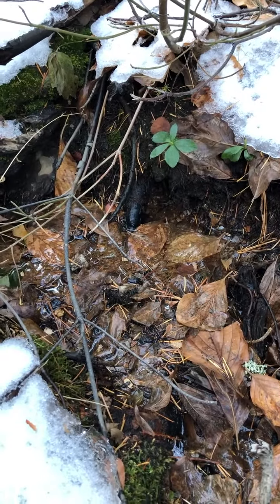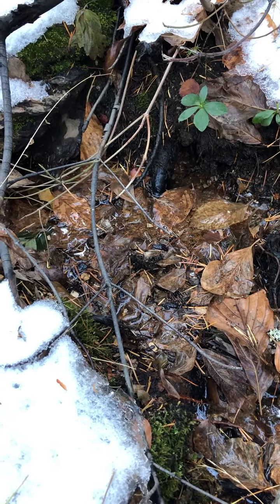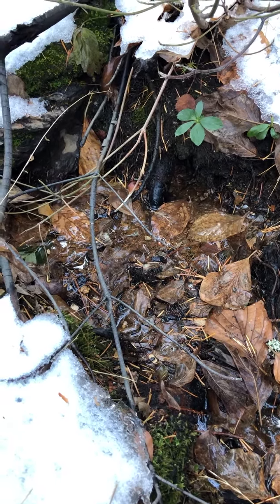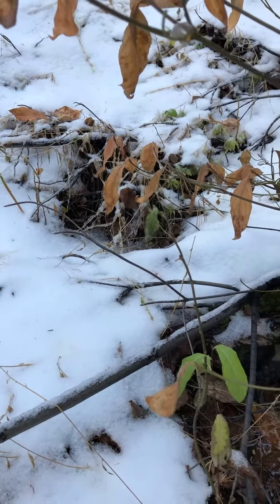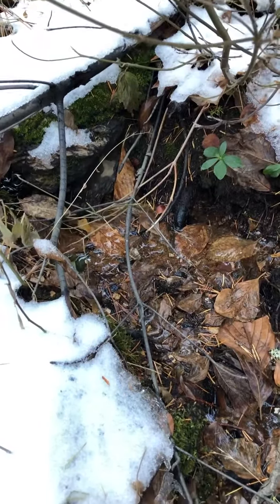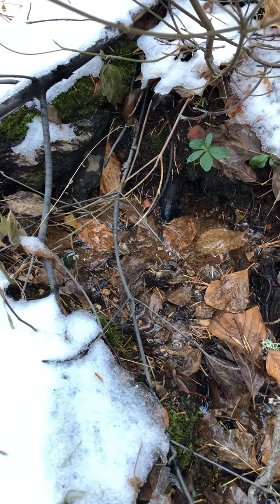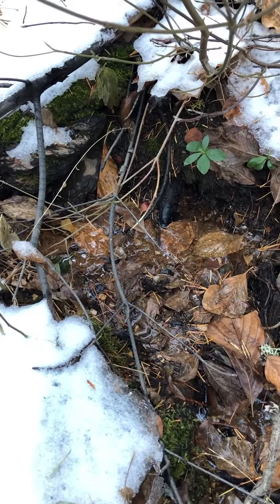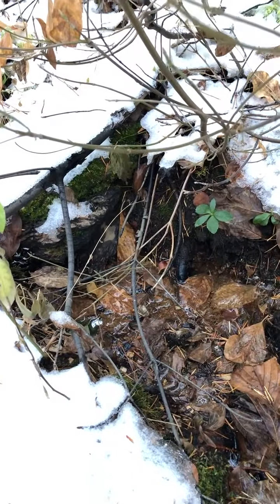4. Boyle Creek @ Dogwood Spring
The surprise appearance of water at the Dogwood thicket. First drop at anew spot, thanks to the rain and snow that normally happens after we do this trip.